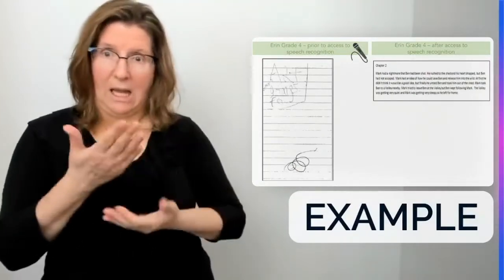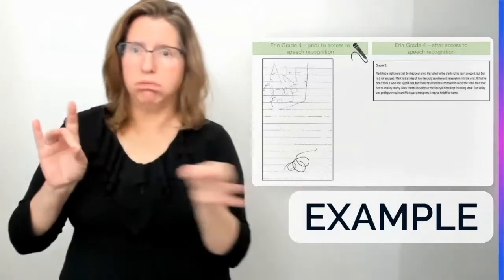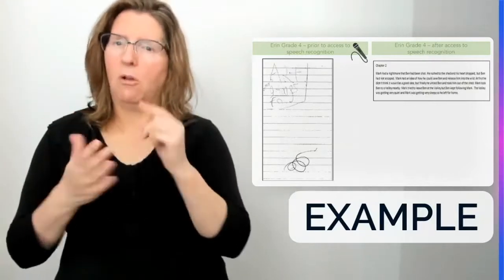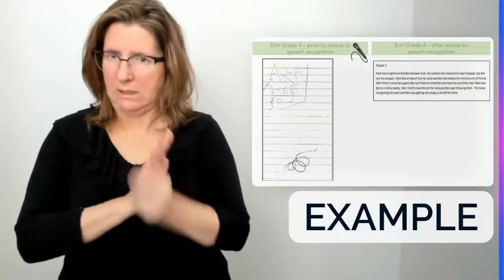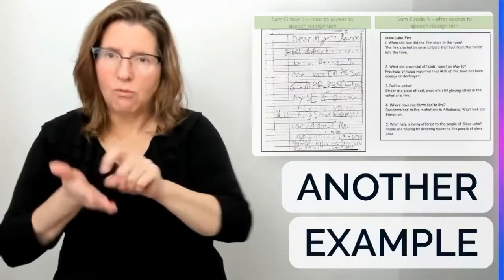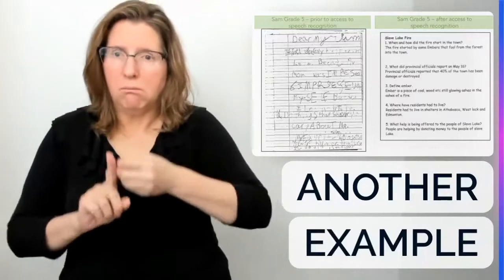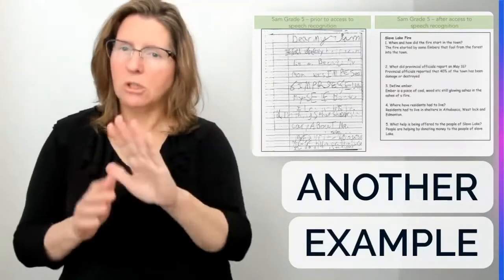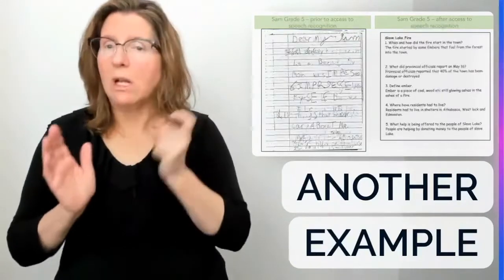EDPY 301 06 05 Speech Recognition Video + Audio